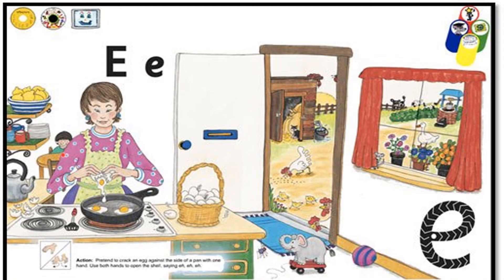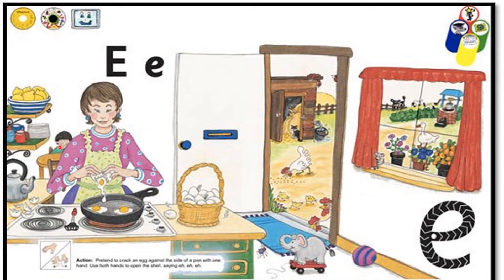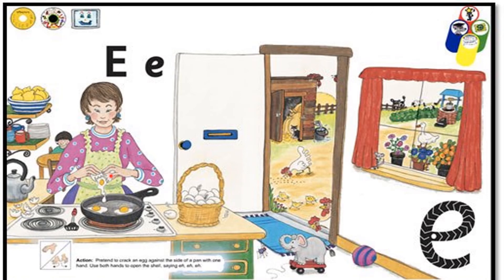jolly phonics sound e